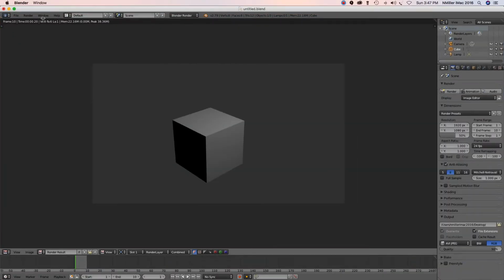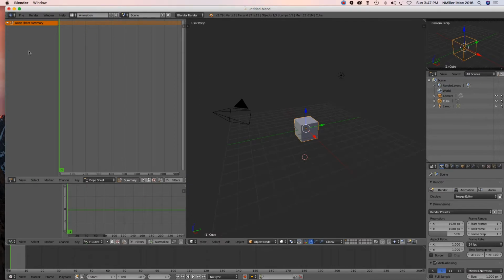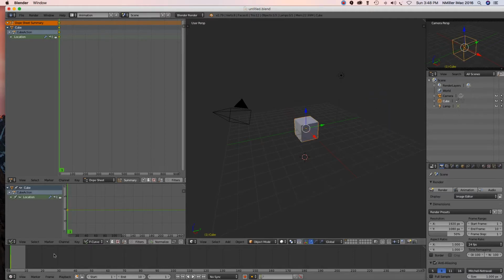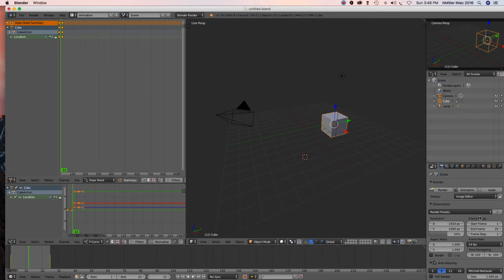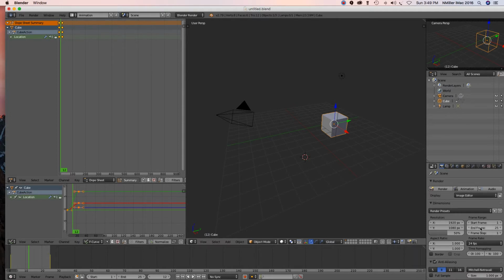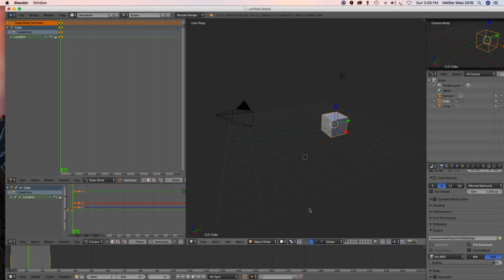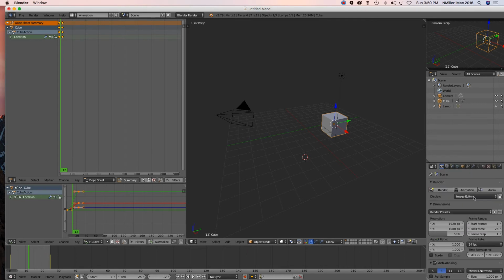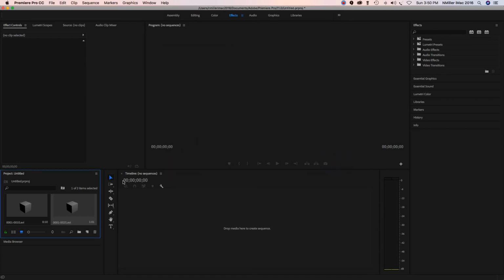Blender 3D version 2.79 Render Animation 2017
How to render your blender 3d animation as a video file you can import into adobe premiere for the post-production work.